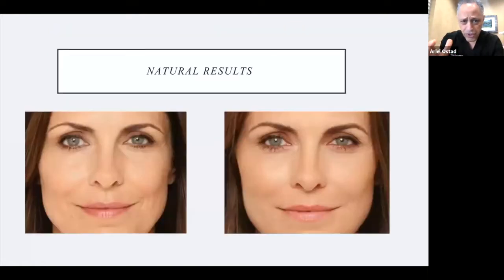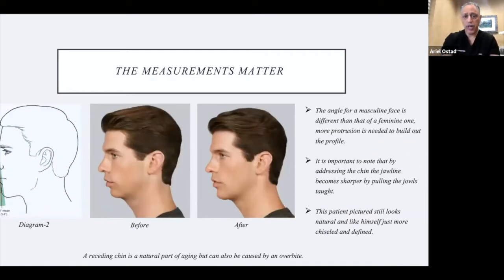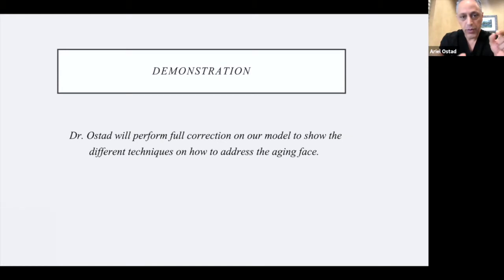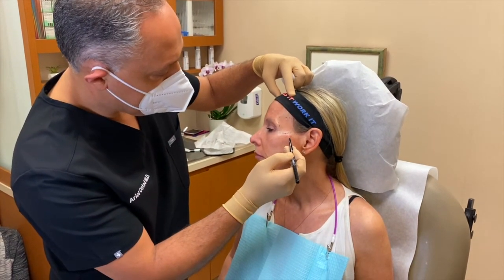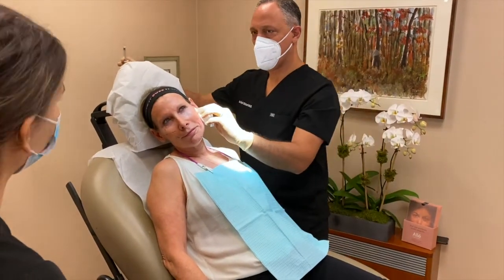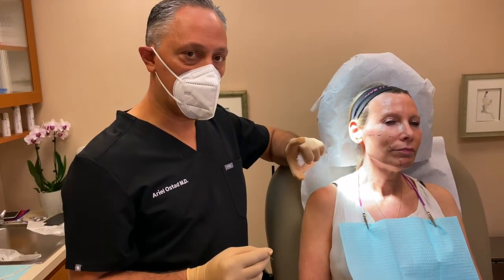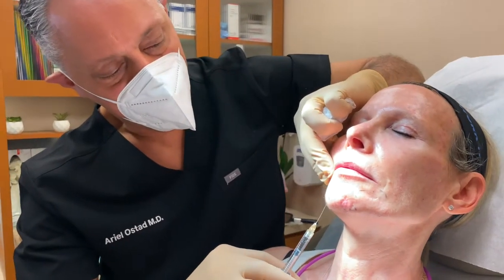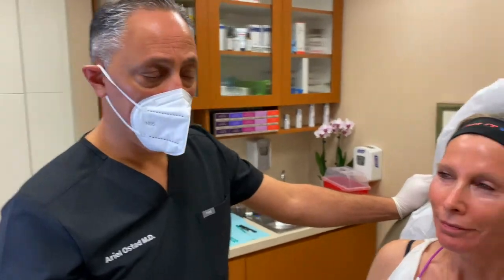Latest Advancements in Non-Surgical Facial Contouring with Ariel Ostad MD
Discussion and demonstration of the latest advancements in non-surgical facial contouring. Unique opportunity to observe a live demonstration of Dr. Ariel Ostad using cosmetic injectables to perform a Full Correction Treatment on a patient.

Leave your comments & questions below!

Ariel Ostad MD PC - Cosmetic, Laser & Dermatologic Surgery is located at 897 Lexington Ave.

BUSINESS HOURS
Our office is open weekdays from 8:00 am through 5:00 pm. We are closed on weekends.